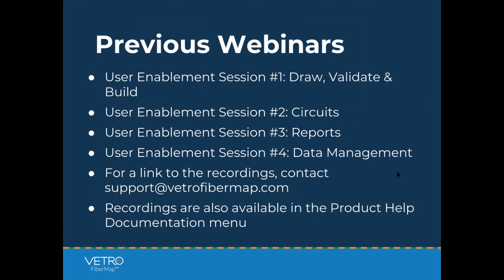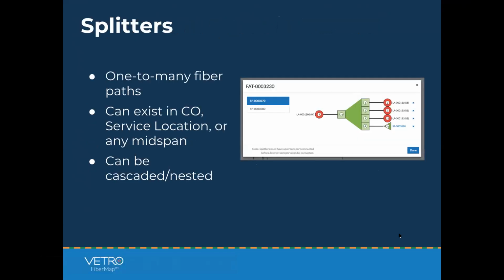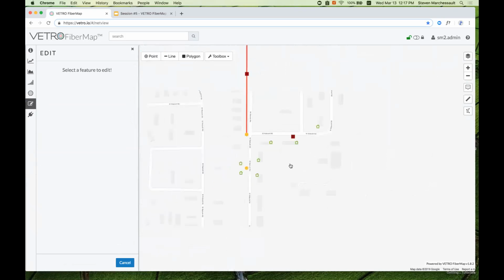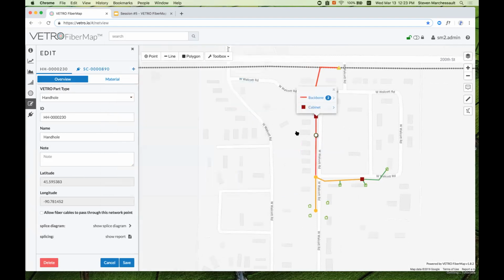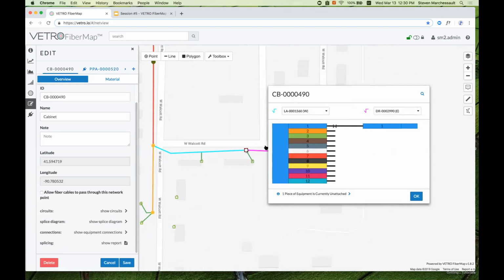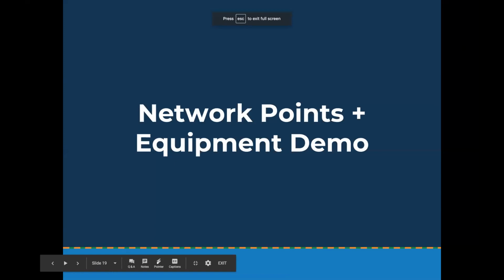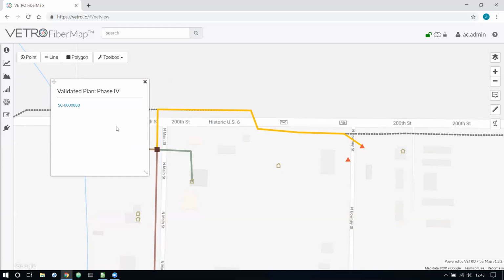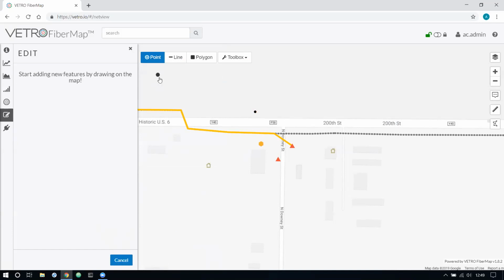VETRO FiberMap - User Enablement Webinar Session #5: Equipment & Materials